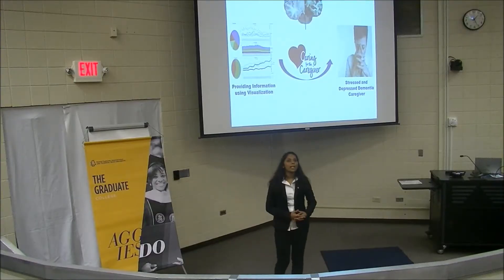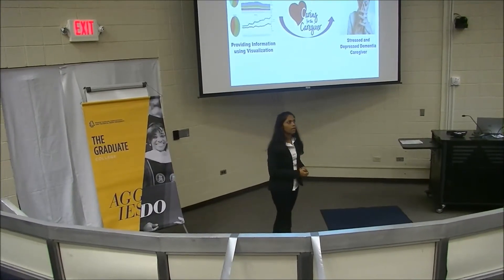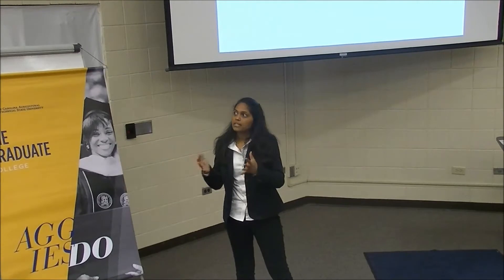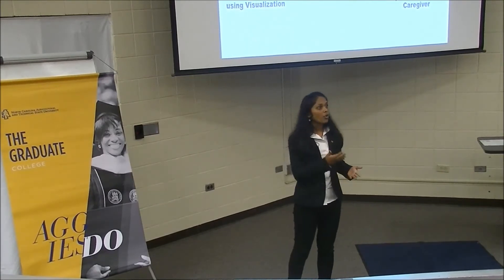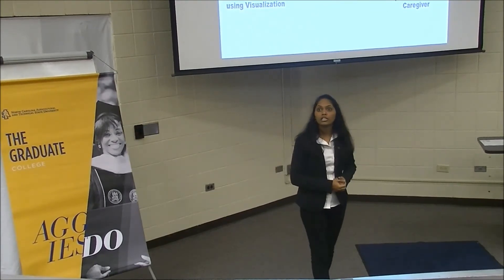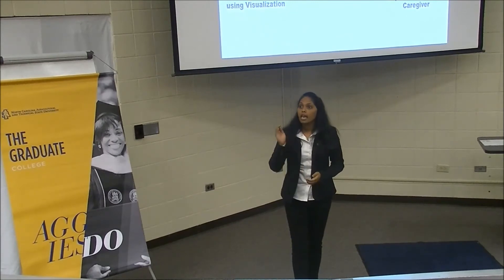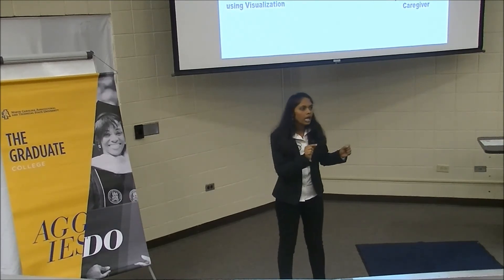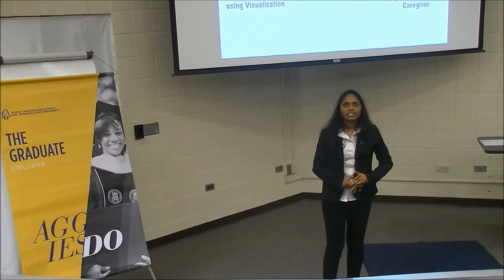Harshitha Meda (People's Choice Award) - NC A&T Three Minute Thesis (3MT) Competition, Fall 2016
Harshitha Meda was the recipient of the People's Choice Award at the Fall 2016 NC A&T Three Minute Thesis (3MT) Competition!